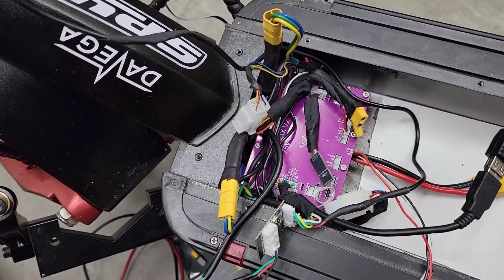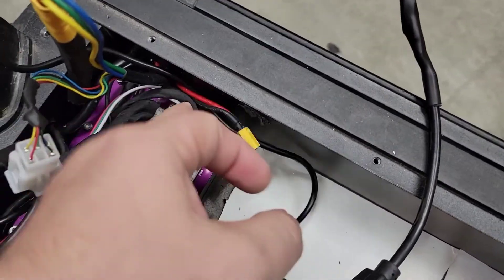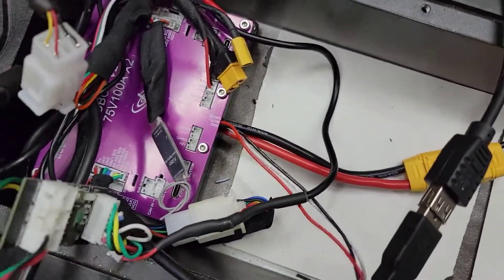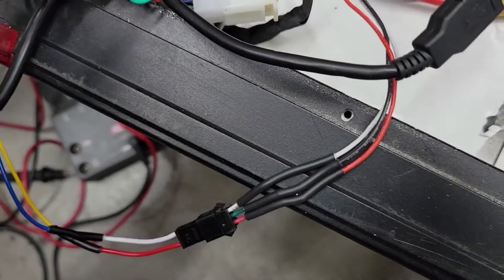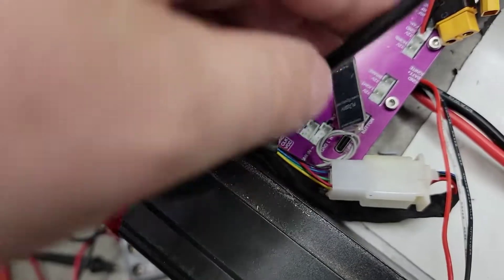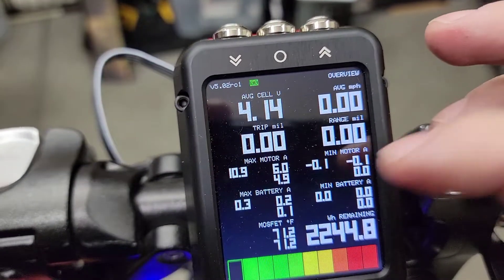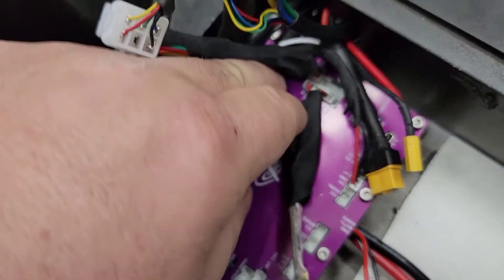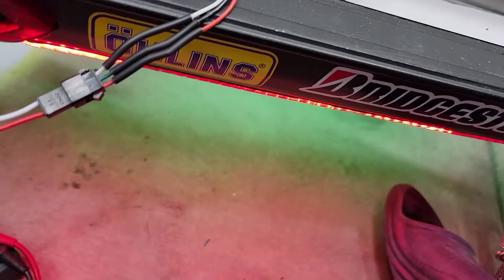Spintend VESC controller in Zero 10x dual motor scooter with Davega display